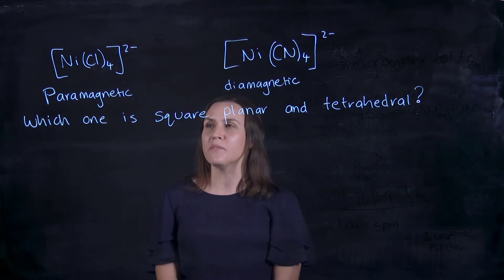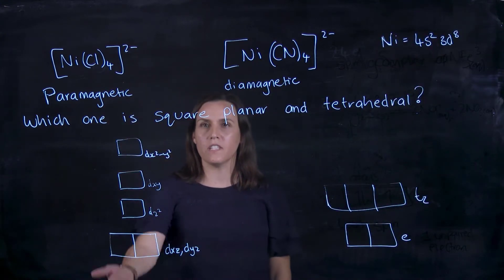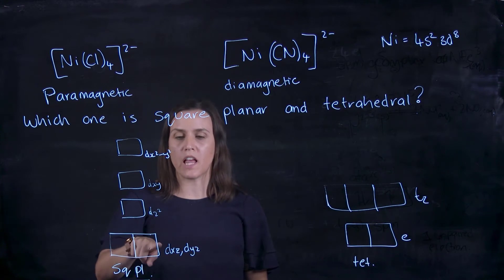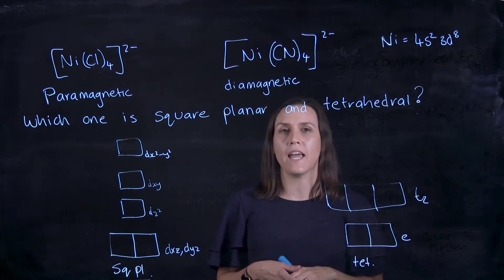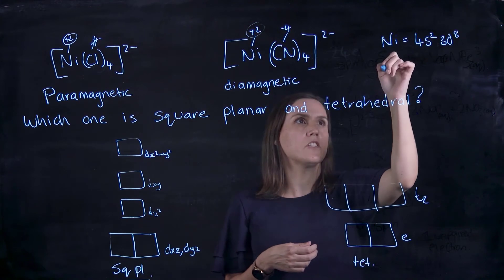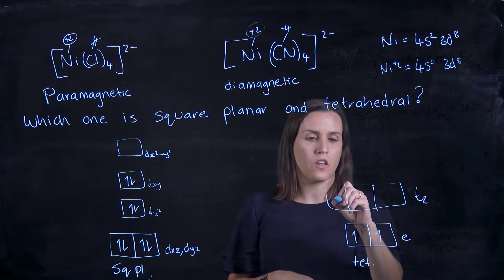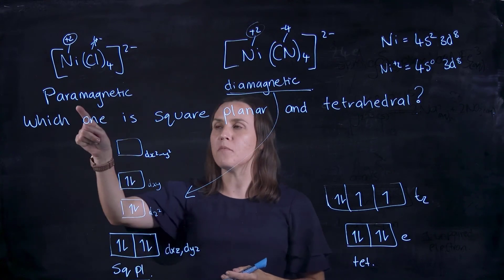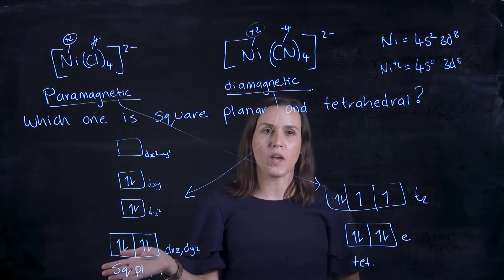4 coordinate transition metal complex and geometry question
Question: [NiCl4]2- is paramagnetic and [NiCN4]2- is diamagnetic. One is square planar and the other is tetrahedral. Which one has which geometry?